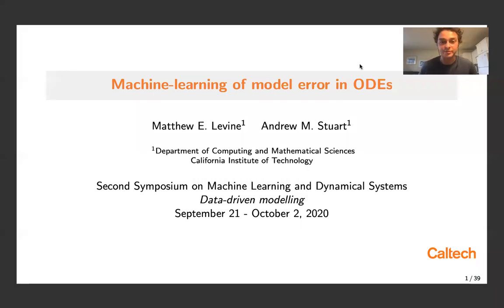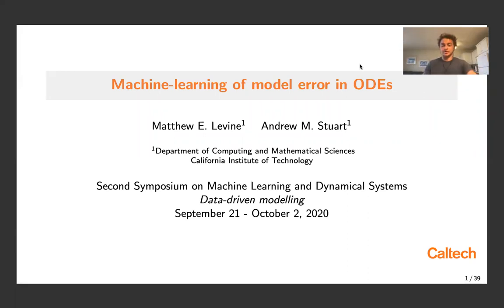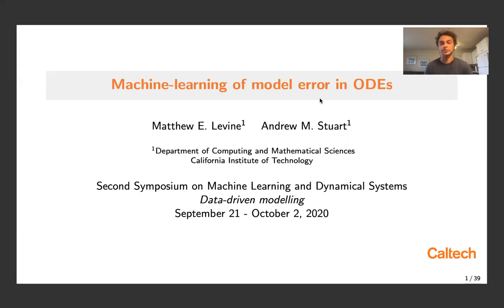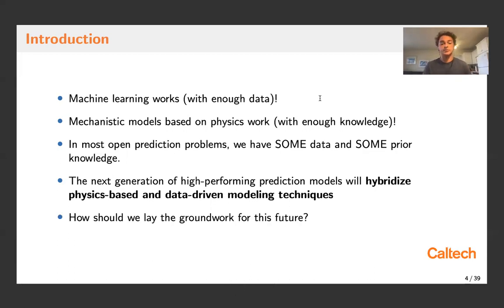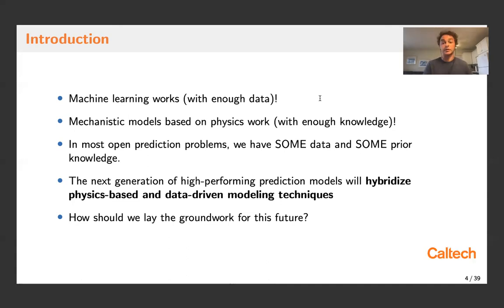Machine-learning of model error in ODEs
Speaker: Matthew Levine

Title: Machine-learning of model error in ODEs